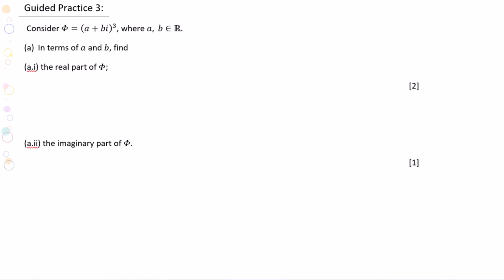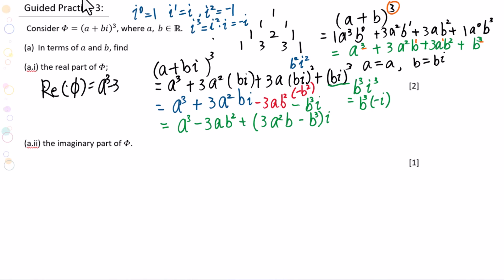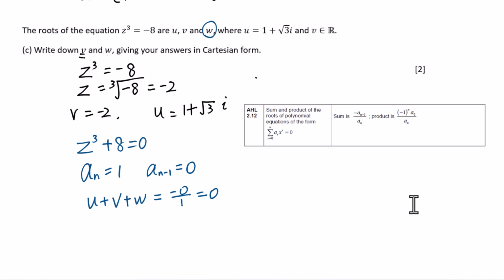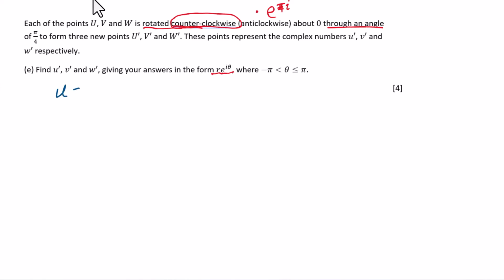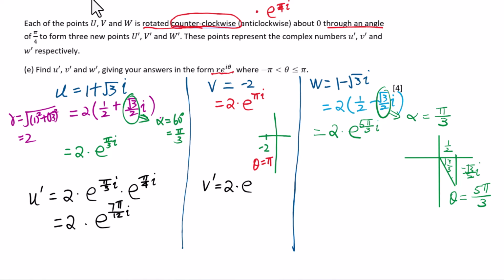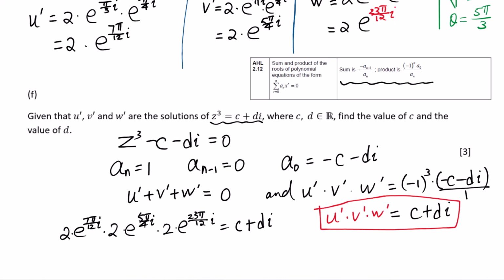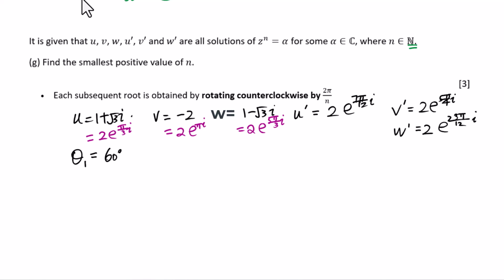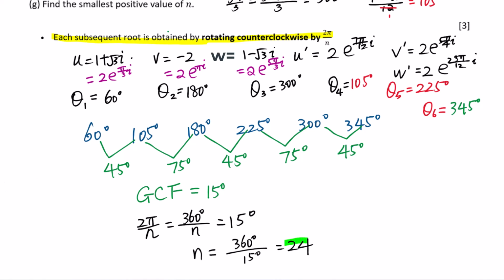Topic 1 Solving Complex Equations (3)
Solving Complex Equations